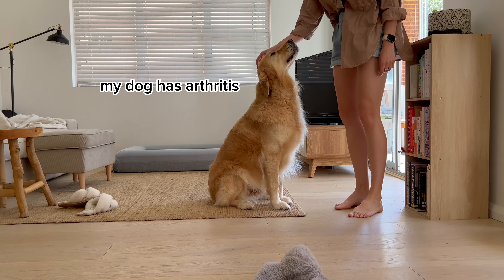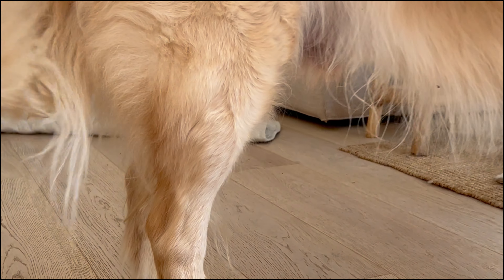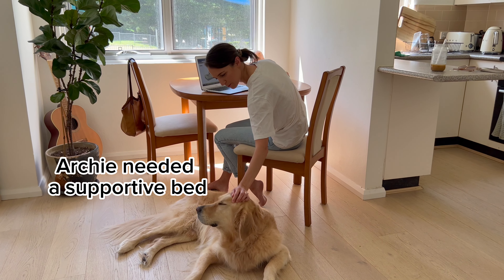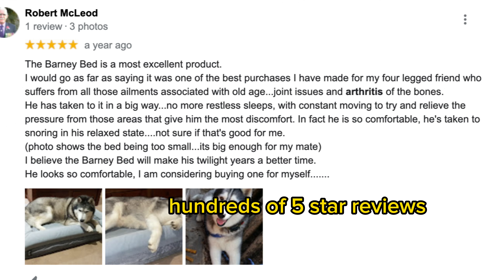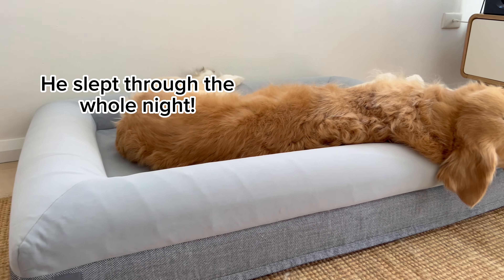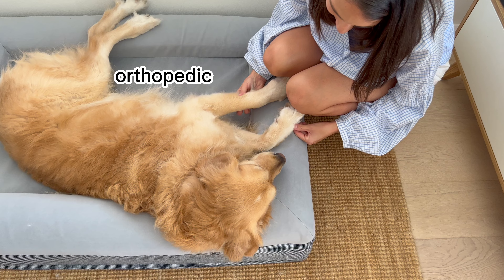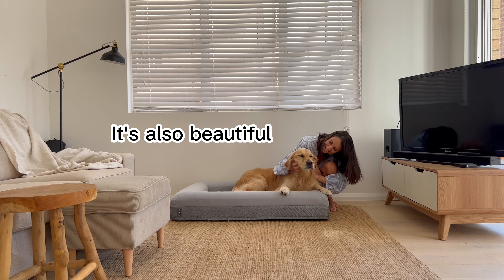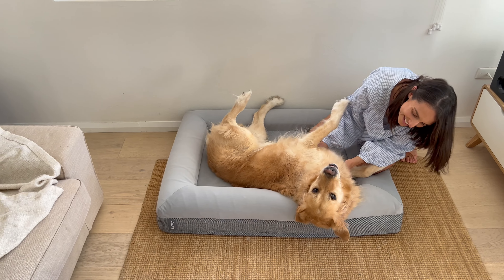My Dog Has Arthritis